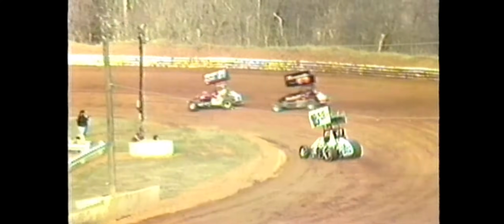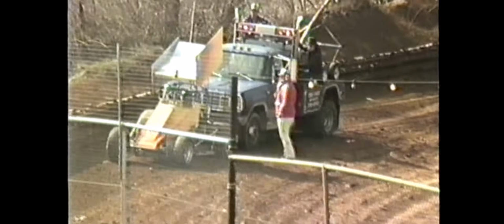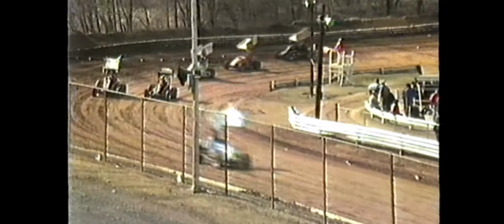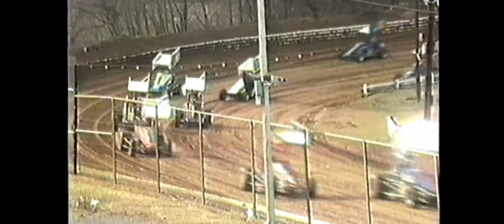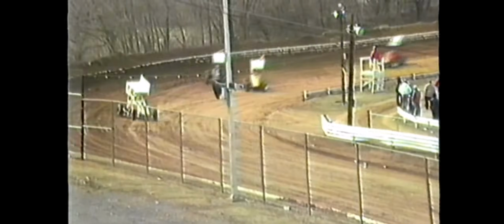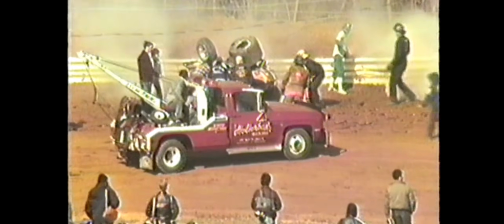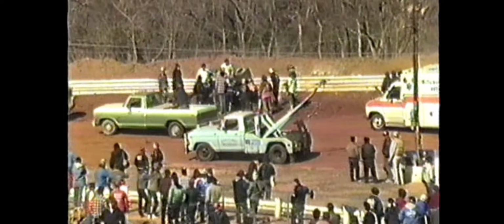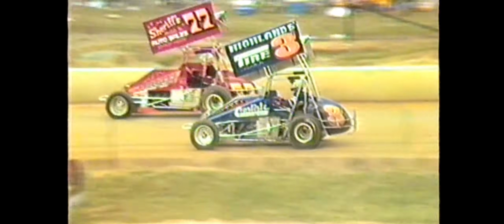silver springs opener 1987